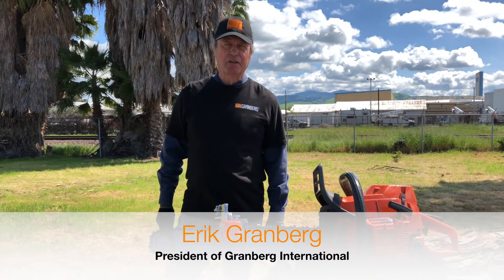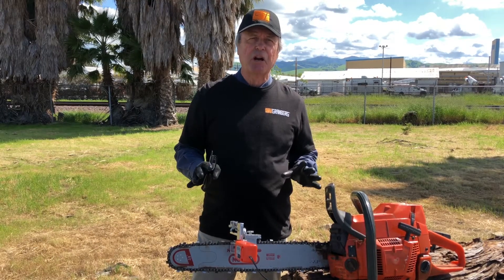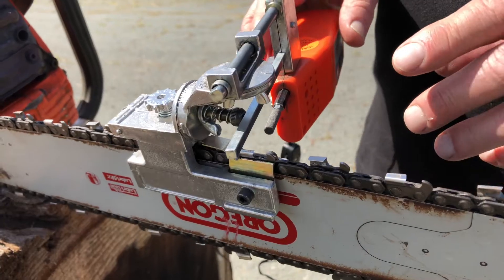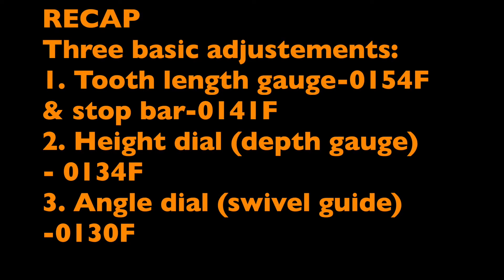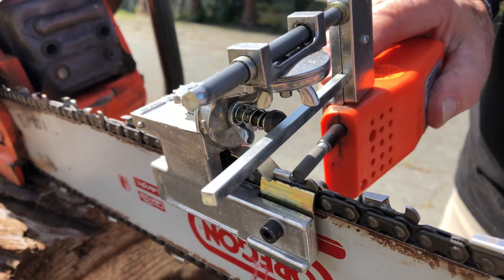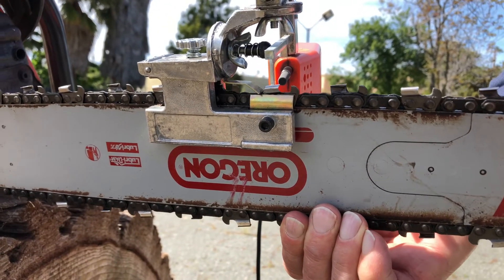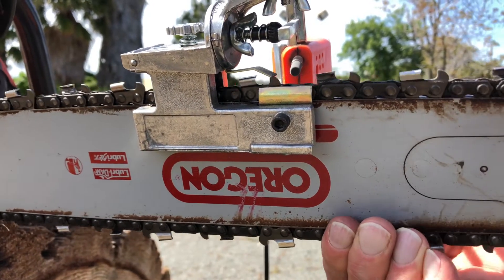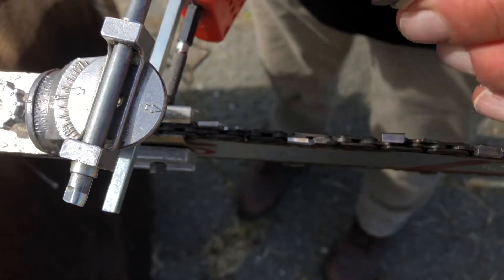How to sharpen chain with Granberg's G1012XT Precision Grinder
Mr. Erik Granberg gives a FULL tutorial on how to set up and use the G1012XT Precision Grinder. This is our most popular grinder. Sharpens all types of chain (cross cut, ripping chain, skip tooth). Quickly mounts to chainsaw bar. Easily adjust the angle, file height and tooth length to get the most accurate cut. Pull chain through the groove of the bar and sharpen away. Another unique feature is the ability to lower depth gauges accurately.

Brief HISTORY of Granberg Sharpeners: Elof Granberg introduced the FIRST hand held 12 volt sharpener, the G912 to the chainsaw accessory market in the 70’s. The origins of the G1012XT all started with our G106B File-N-Joint which Elof invented in 1957 after finding how inaccurate hand sharpening was while working as a contract logger after WWII. He saw a problem and created a solution. The G1012XT is a combo of the G106B plus a the essential parts of the G912 hand held grinder.